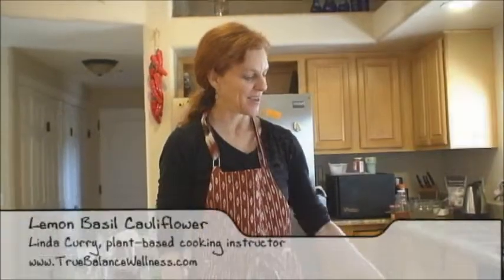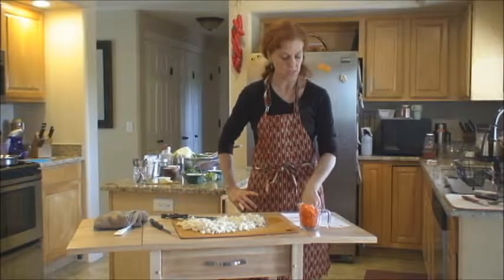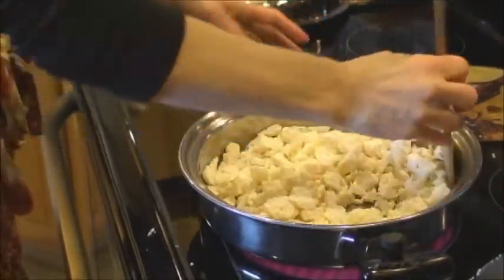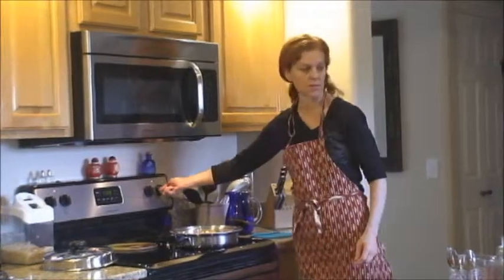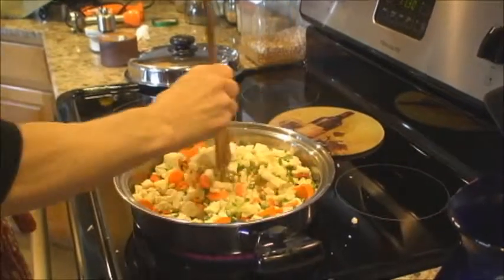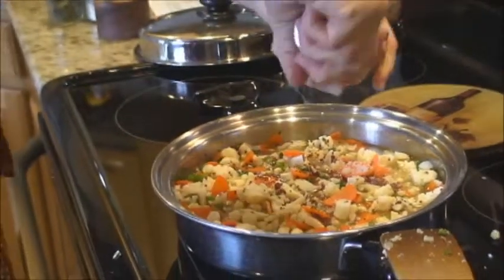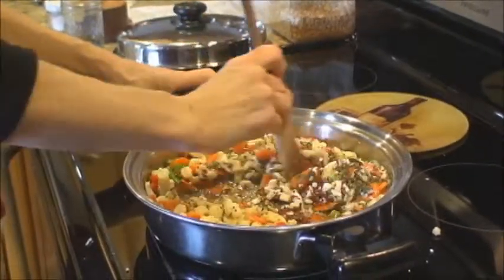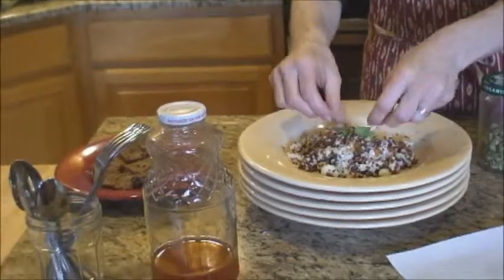Lemon Basil Cauliflower Dish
Learn how to slow cook quinoa and vegetables in this delicious meal.